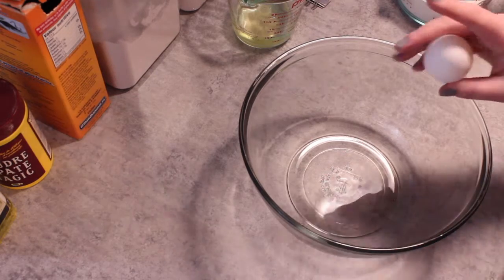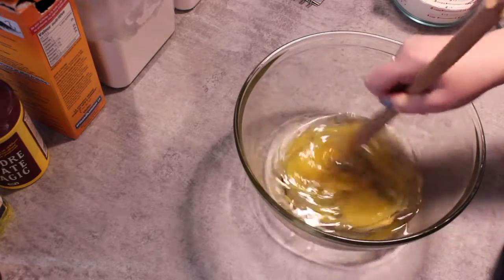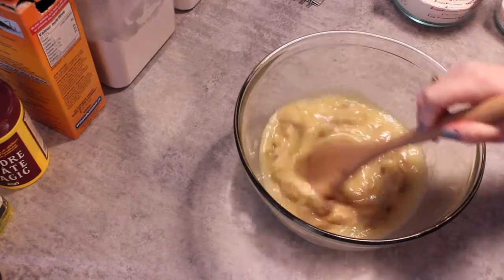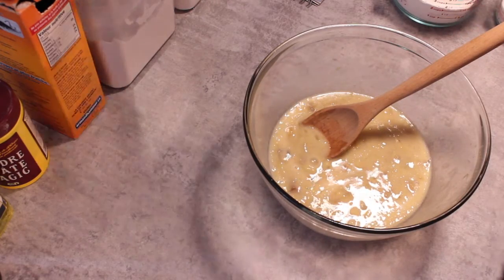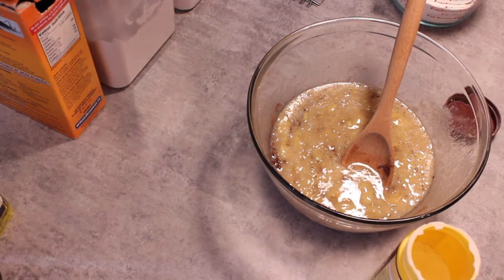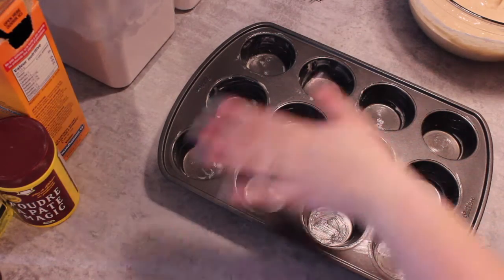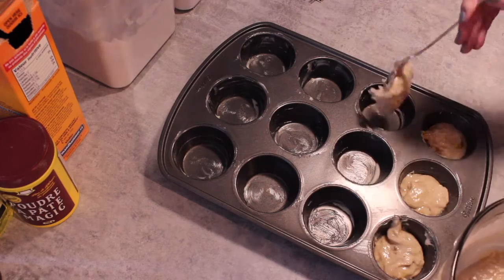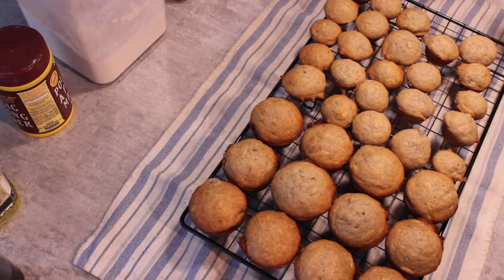BAKE MITH ME - BANANA MUFFINS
I had a lot of fun doing this. It felt nice to just do a bake with me and have some delicious treats.

Add me on Snapchat @evablakeman